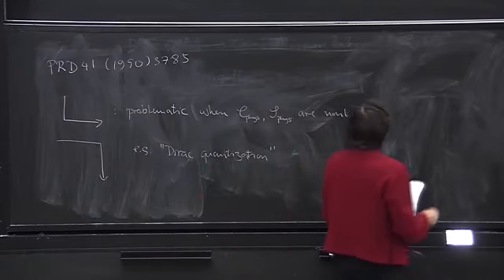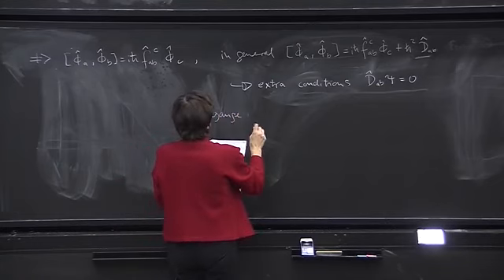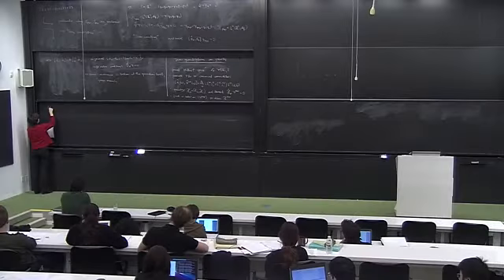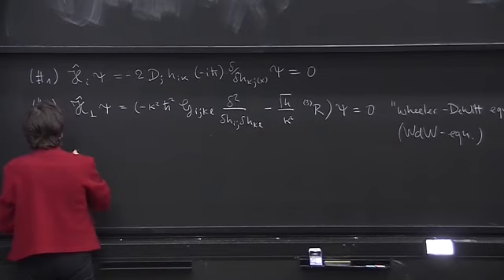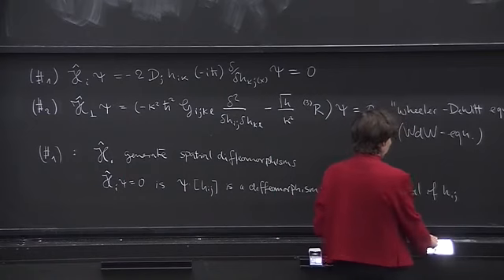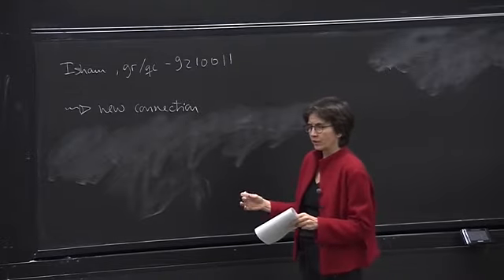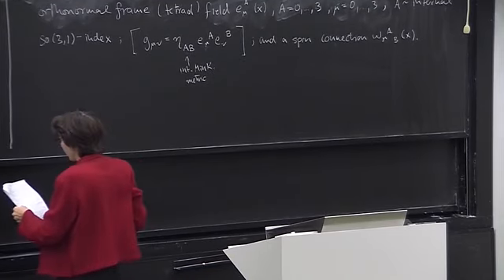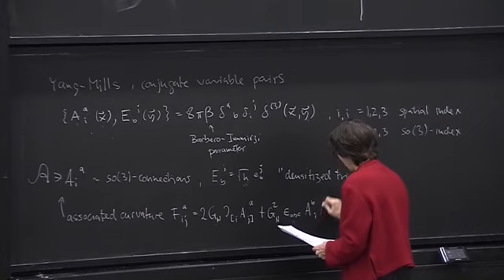Quantum Gravity - Renate Loll (PIRSA 2012) L10